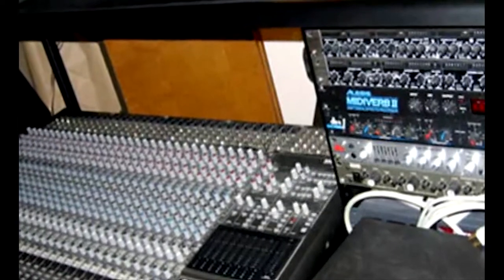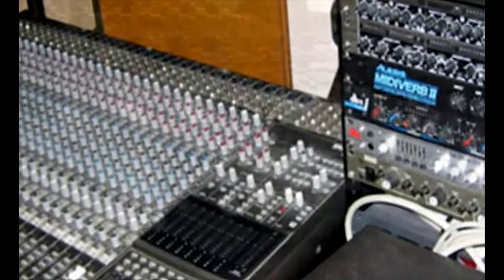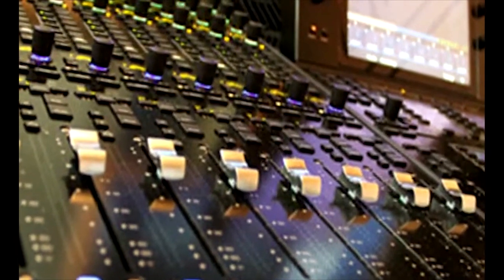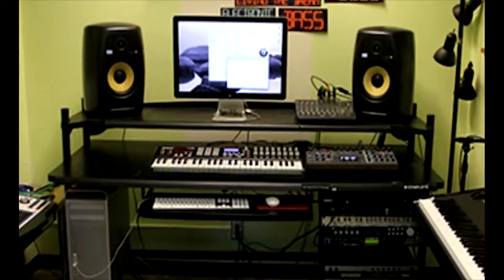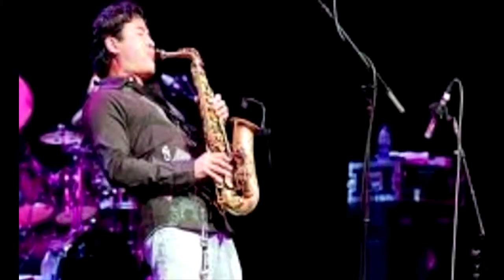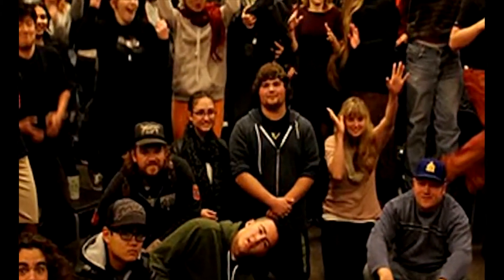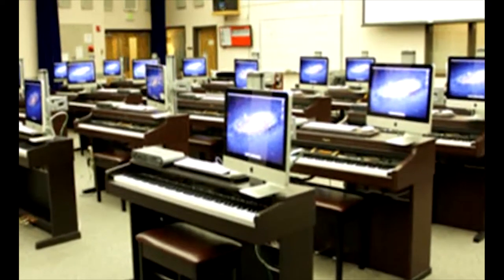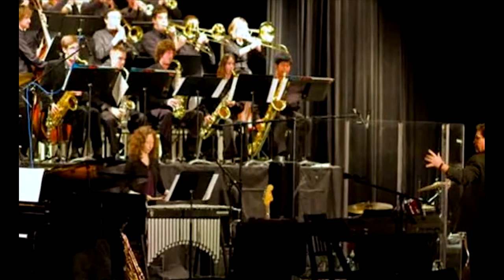Shoreline Community College Commercial - HALEY SYBER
Shoreline Community College Commercial

Voice Over: Haley Syber
Music Producer: ReD Fox
Sound Designer, mix & master: ReD Fox